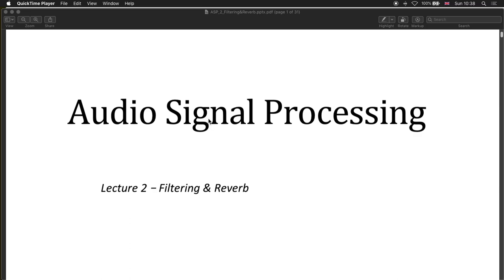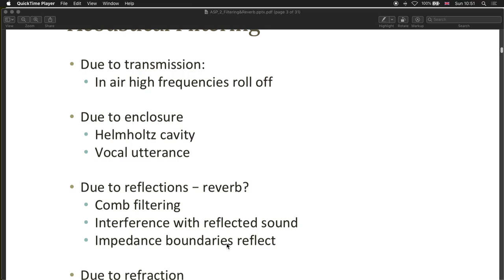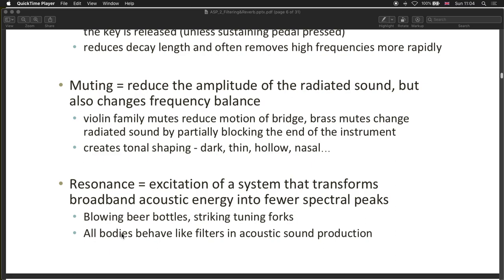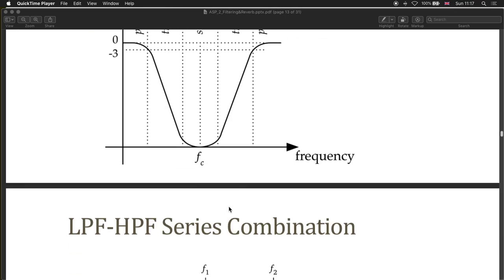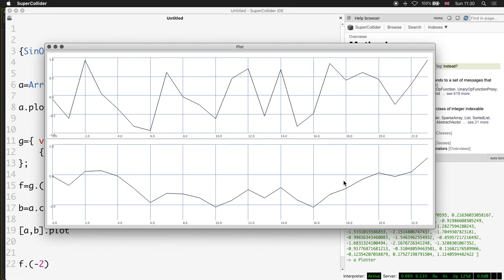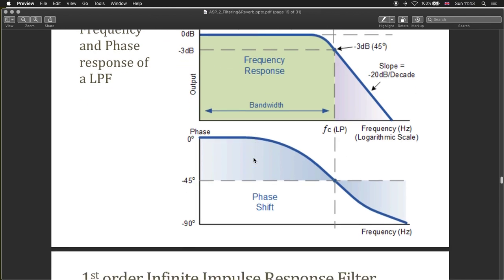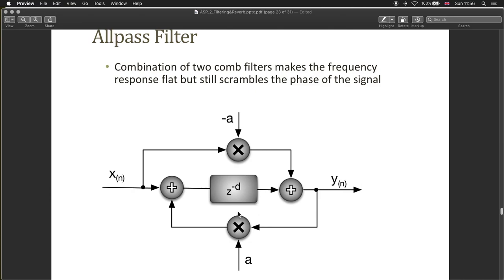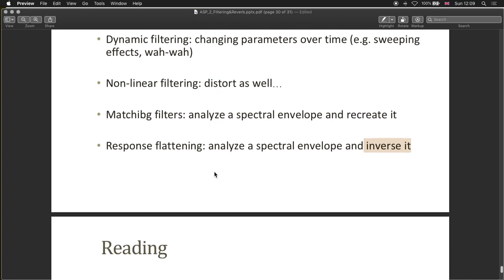Audio Signal Processing - Filtering & Reverb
Theory of filtering in the physical environment, transduction and electronics. Focusing on digital filtering algorithms FIR, IIR, impulse responses, Comb, Allpass filters. Brief introduction to reverberation. Some graphs and bits taken from Dr David Creasy, buy his book. Further reading: